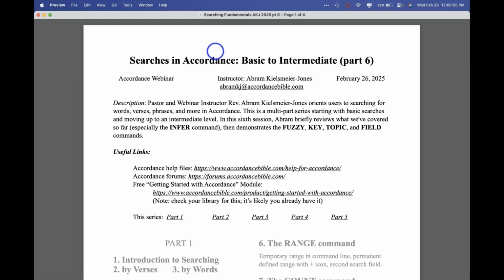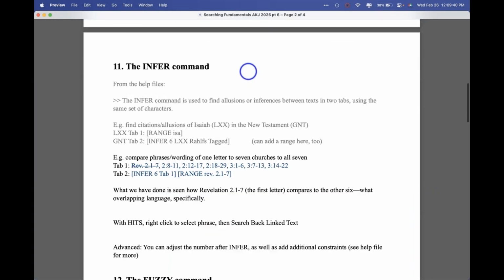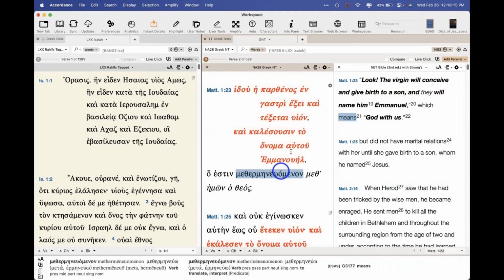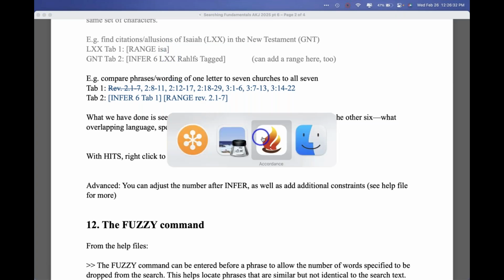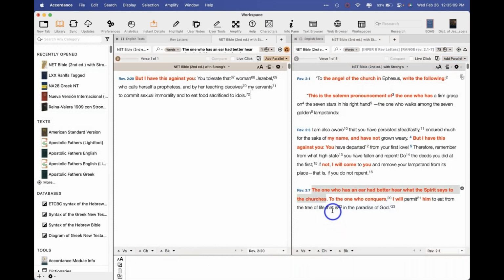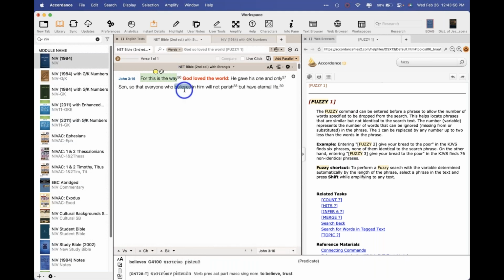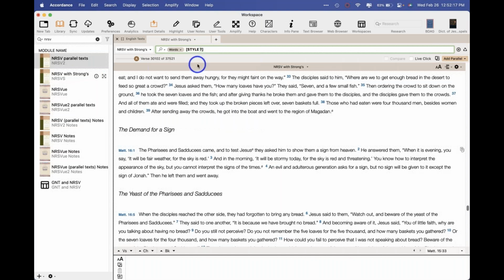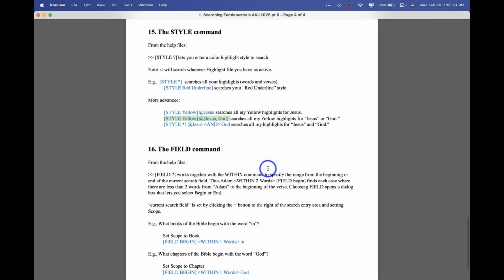Webinar: Searches in Accordance - Basic to Intermediate Part 6